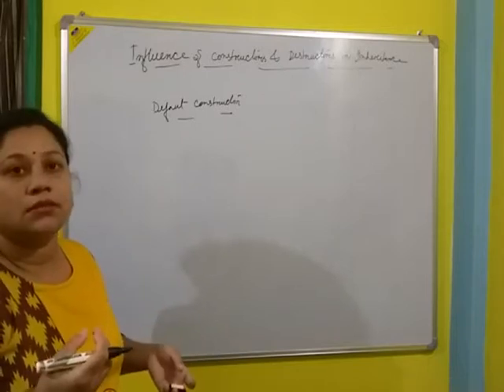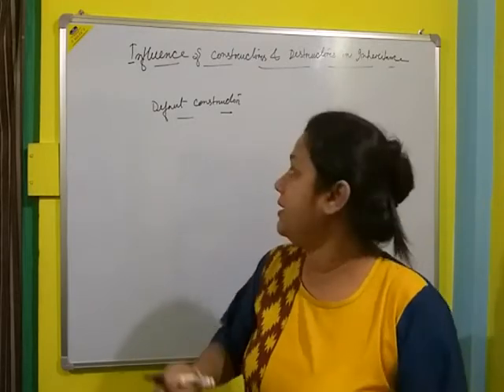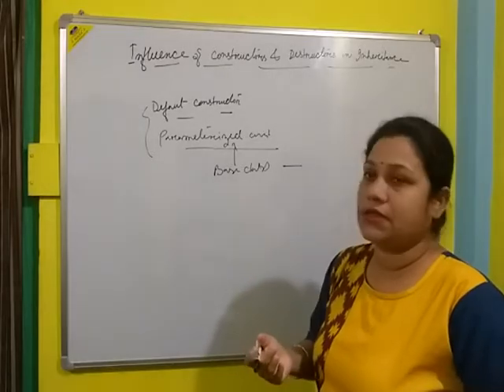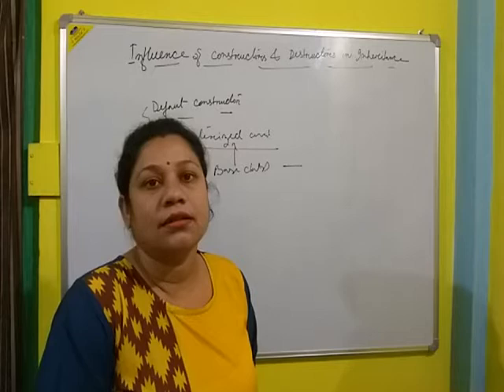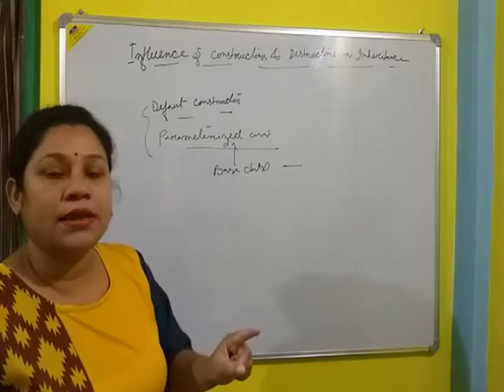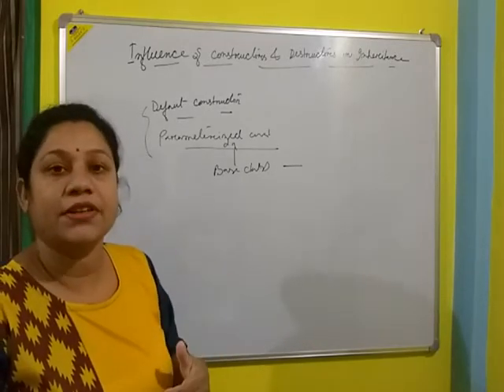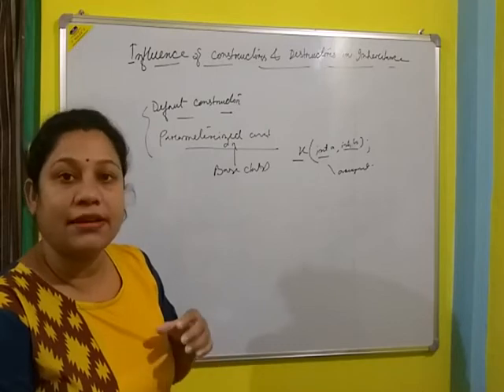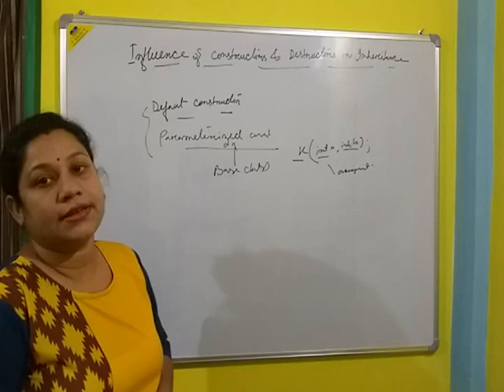Class- XII Computer Science: Session16